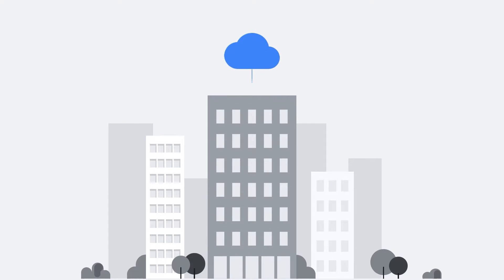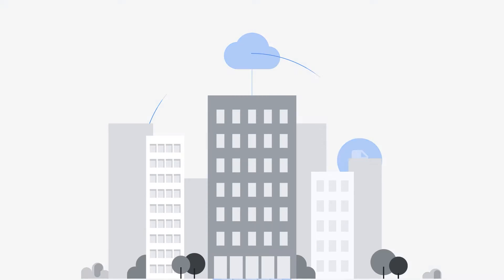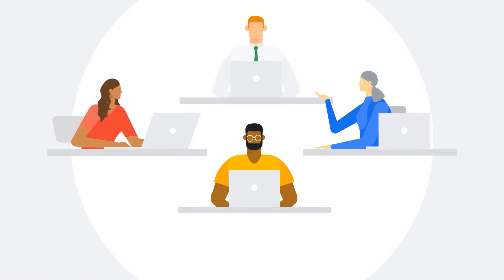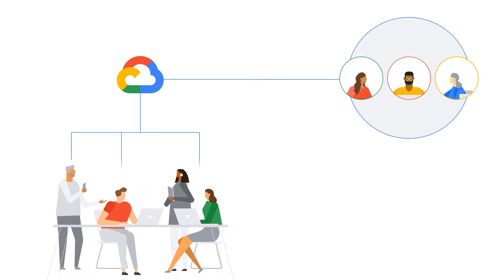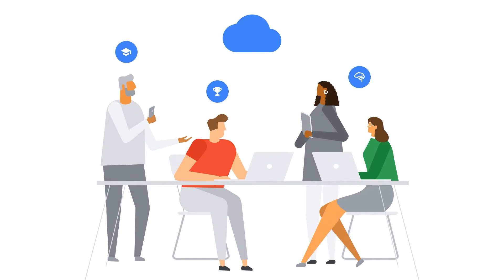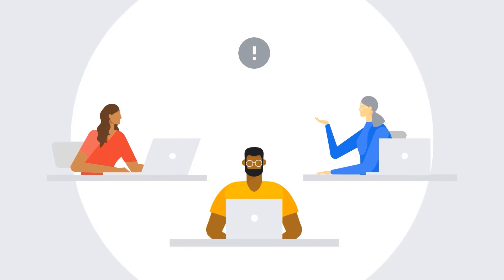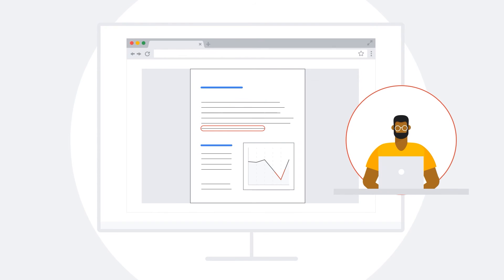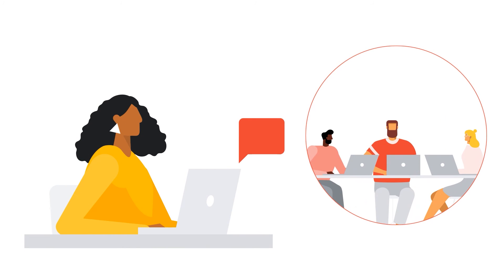What is Google Cloud's Technical Account Advisor Service?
Learn how Enhanced Support customers can purchase the Technical Account Advisor Service to get customized attention and the right technical expertise to ensure seamless operations on the Cloud.